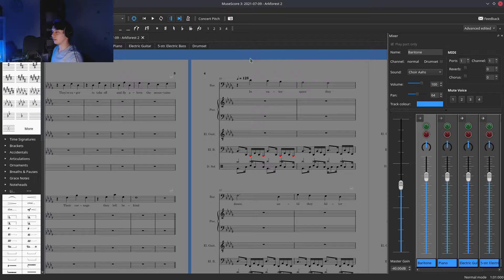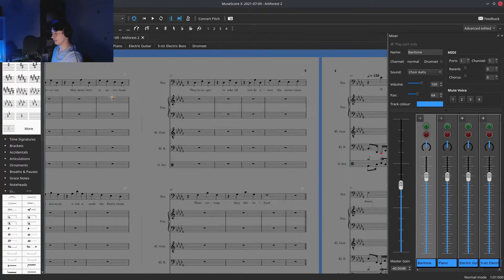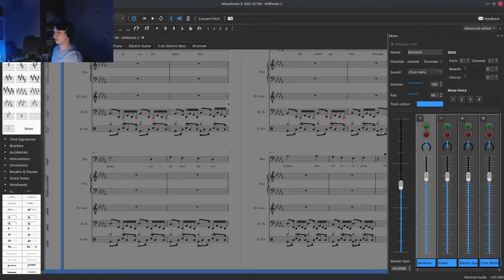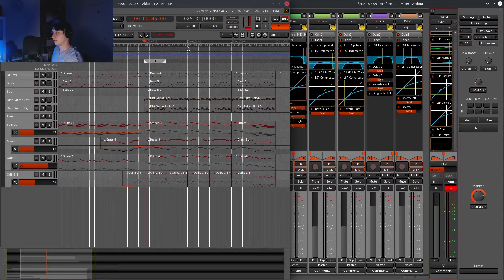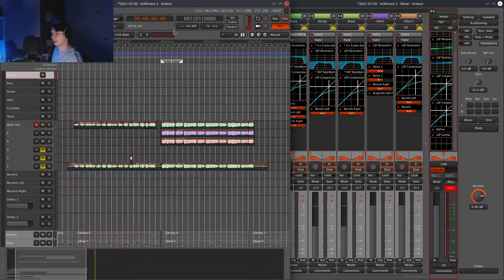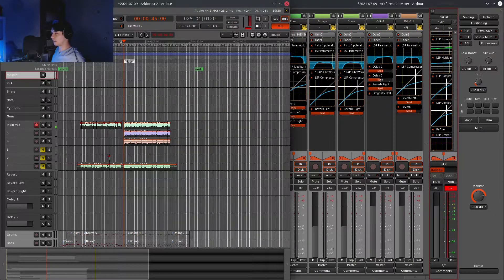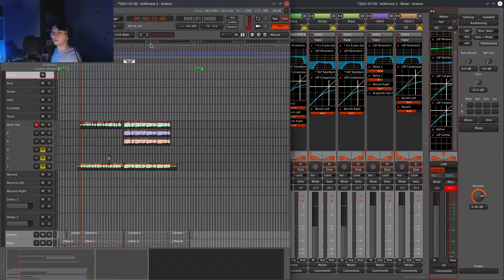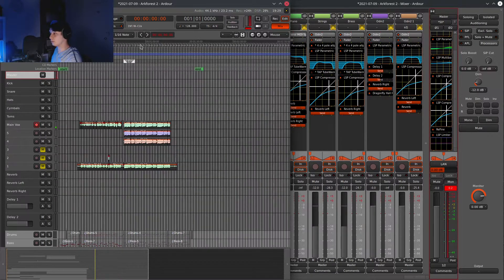How To Write A SONG IN A DAY (With Ardour, the free and open source DAW)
In this video, I will show you how I wrote a song in one day using Ardour, the free and open source digital audio workstation. This DAW is better than FL Studio, Ableton Live, Logic Pro, Pro Tools, Cubase, Bitwig, and all the other DAWs that rip you off with their lack of features. Additionally, I also use Musescore to write my ideas down before putting them on Ardour. Once the notes are down, I synthesise the sounds and use the samples I need and then I record my vocals. Once that is done, I mix and master my song, create my digital cover artwork, and then release it.

Arkforest - Fleeting Moment Gone (Instrumental)
Arkforest - Outer Space Dance (Instrumental)